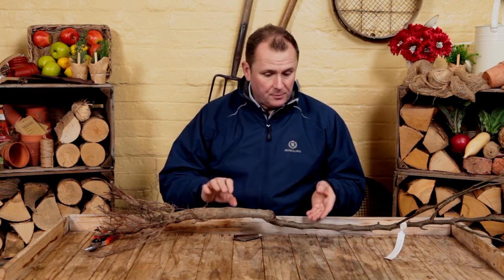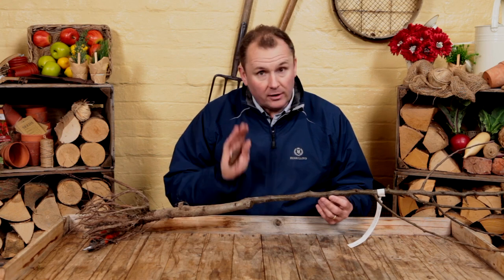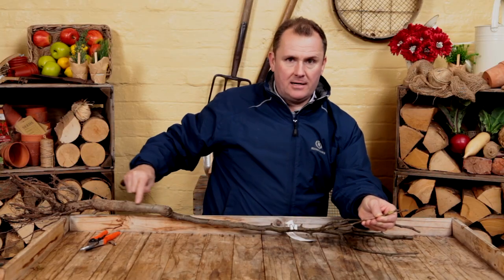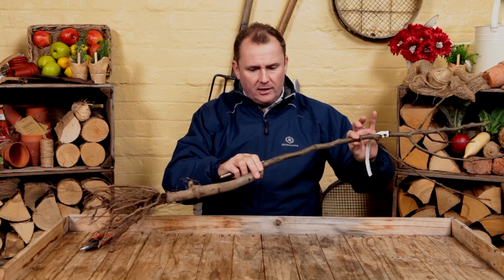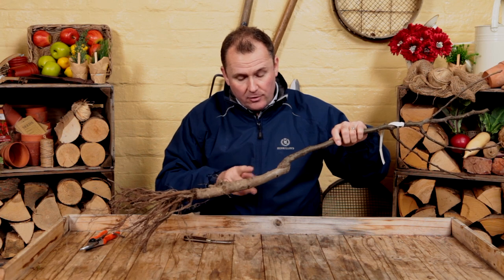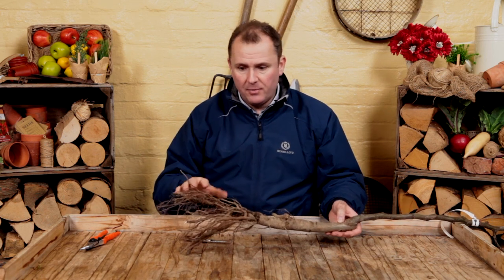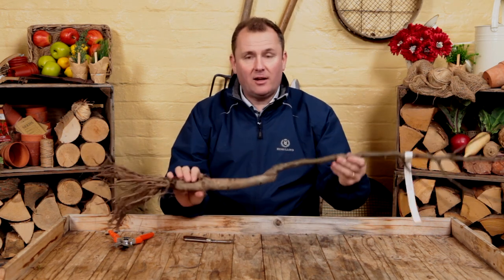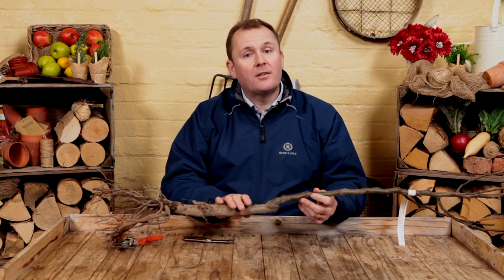A guide to Planting Bare Root Fruit Trees